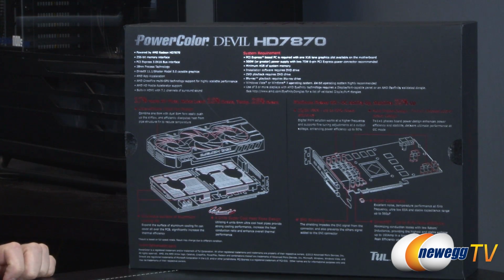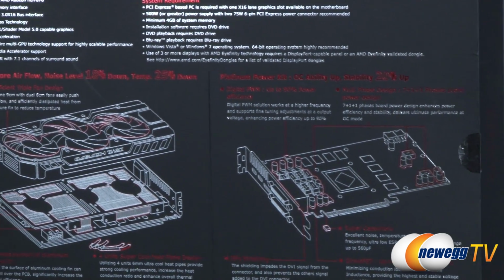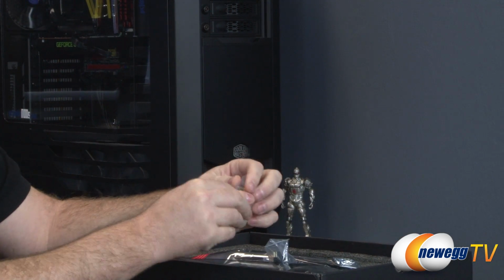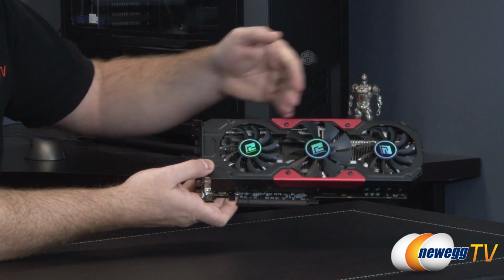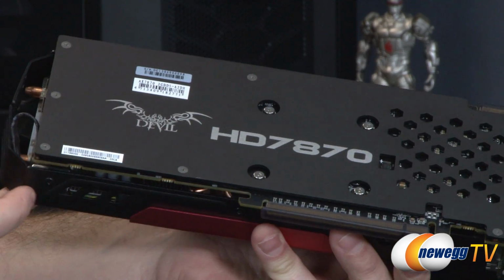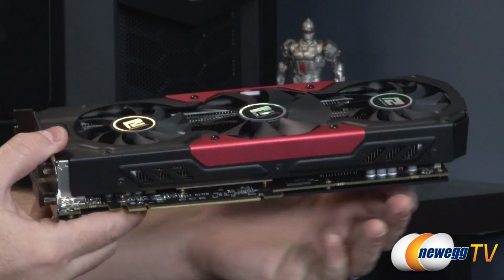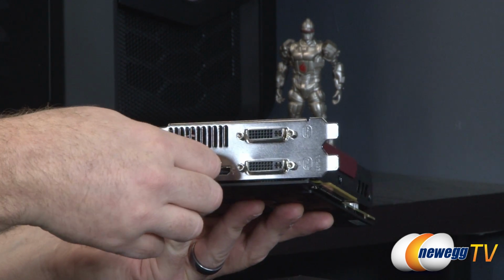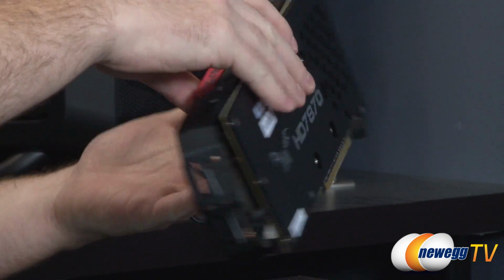PowerColor Devil AX7870 Radeon HD 7870 Video Card Overview - Newegg TV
PowerColor AX7870 Devil Radeon HD 7870 Video Card
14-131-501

Enjoy a new level of realism in PFS, RTS, MMORGP, and RACING games with the PowerColor AX7870 2GBD5-A2DH graphics card. Based on the highly acclaimed 28nm GCN architecture, this card is built around 1280 Stream Processors and 2GB/256-bit DDR5 memory for smooth gameplay in the hottest DirectX 11 titles. The breakthrough 1100MHz Engine Clock means more graphics power for higher framerates, even in high game detail settings. Check out the video to see more!

- Credits -
Presenter: Paul
Producer: Lam
Camera: Jenny
Post-Production: Anna